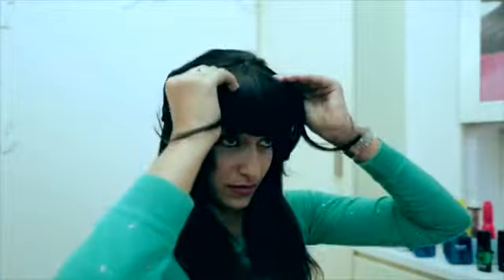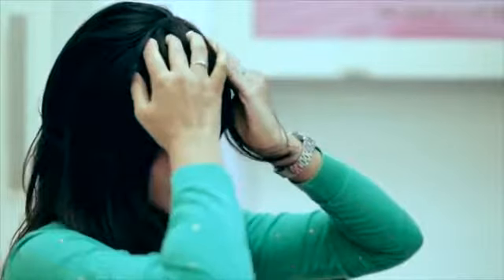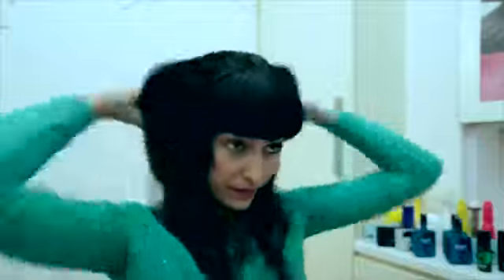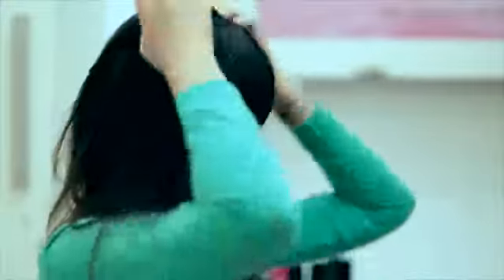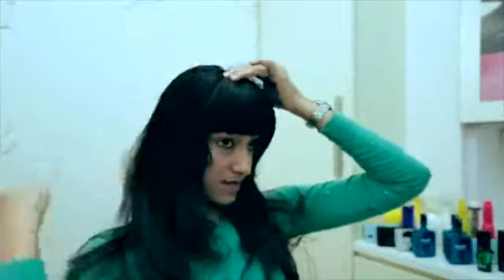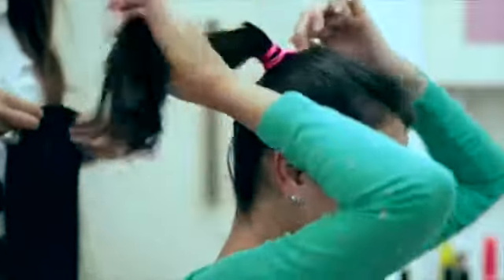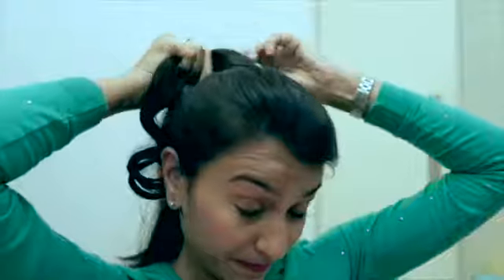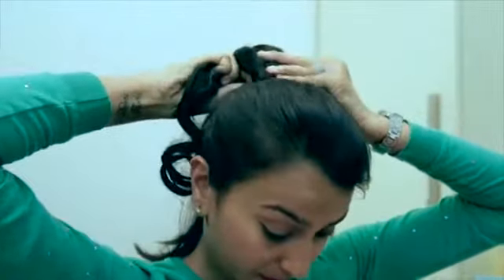Learn How To Use BBlunt s Extensions On MMWorld